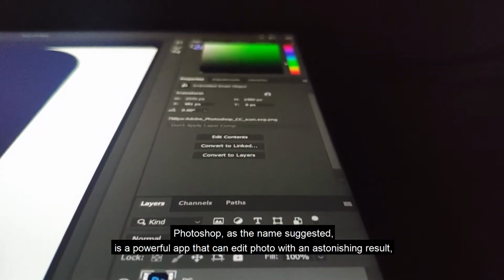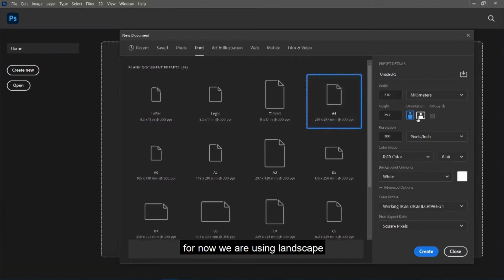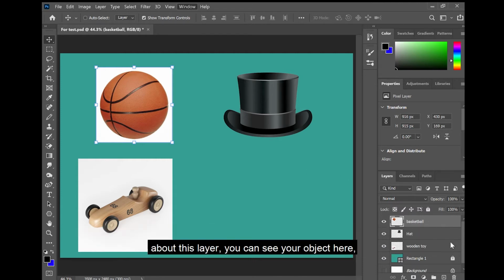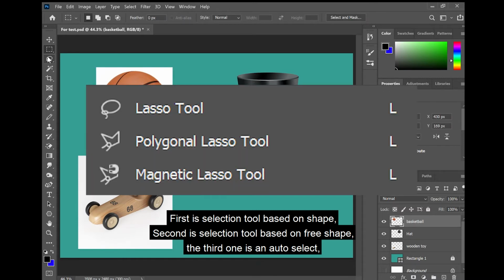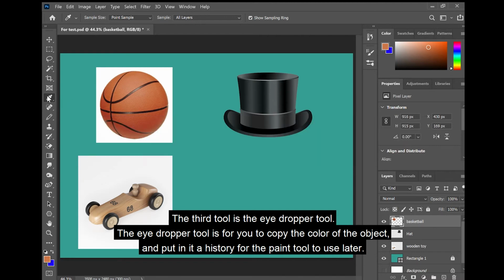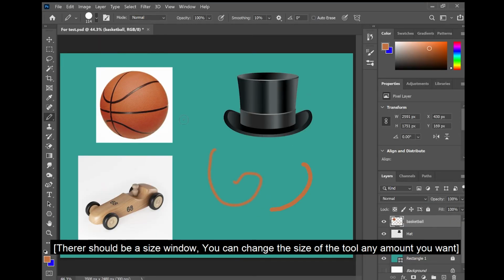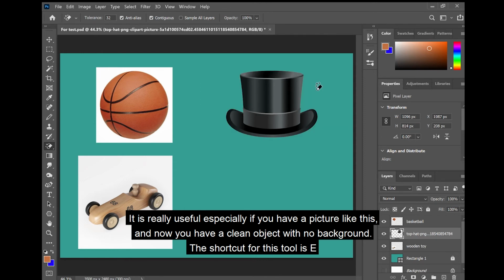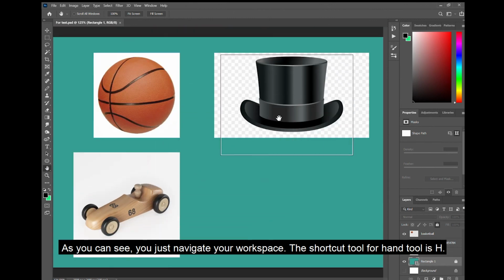VPRO2 AS1 DDMA08 Azzam Amaluddin